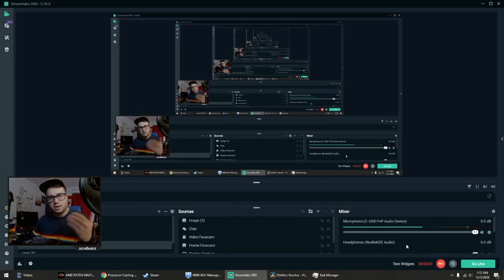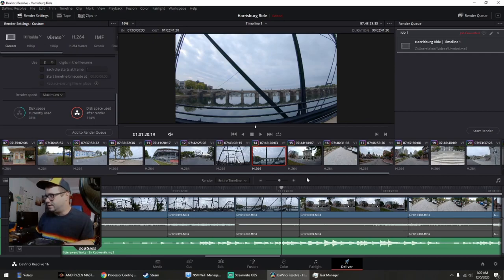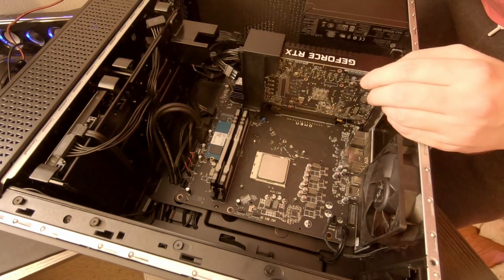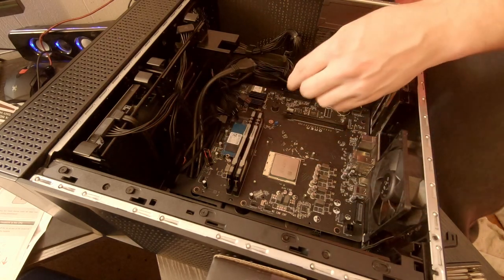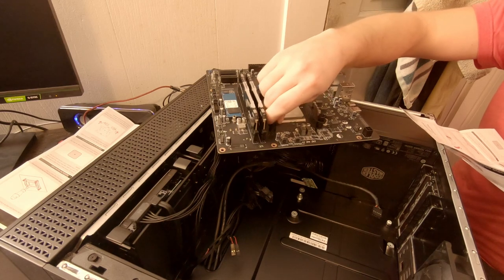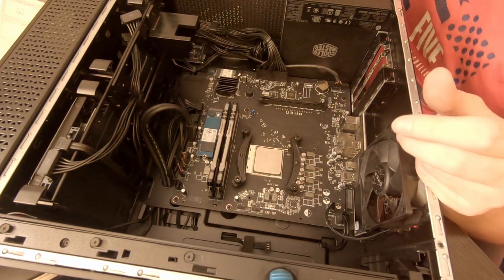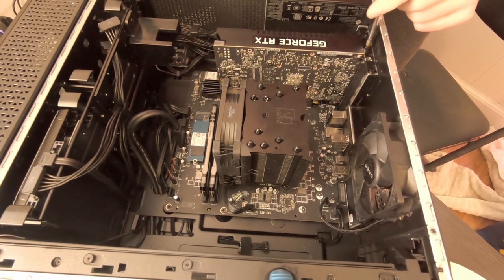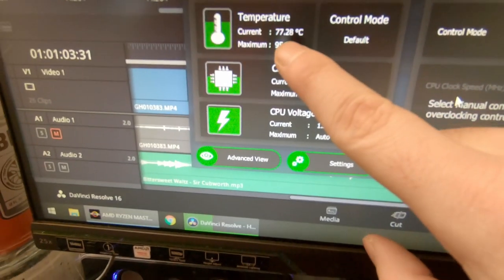Omen 30L Motherboard Removal - Noctua NH-U9S Heatsink Installation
Little video of my installation of the Noctua NH-U9S heatsink along with motherboard and backplate removal from the HP Omen 30L.

This computer runs pretty hot and the stock cooler isn't really adequate with me hitting temps of 95c during 4k rendering in DaVinci Resolve. Decided to replace the heatsink with a model suggested by DanKamYouKnow which is small enough to fit while providing great CPU cooling.

We are now maxing out around 78-82c during 20-60 minute 4k video renders in DaVinci Resolve.